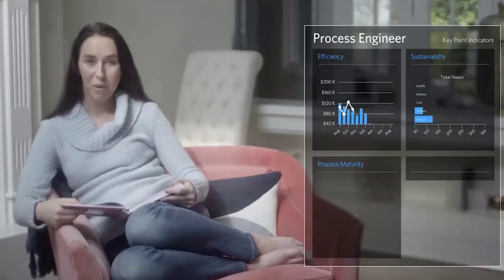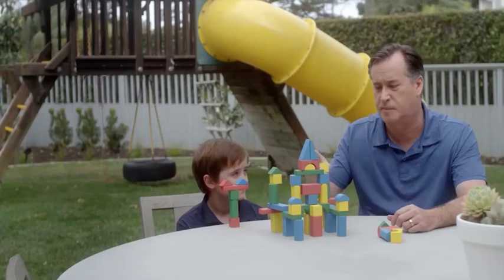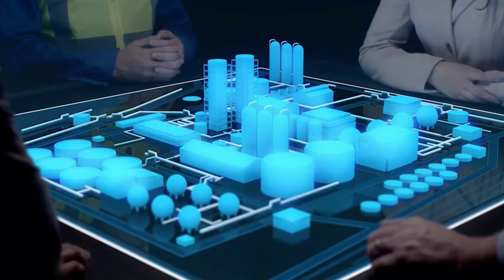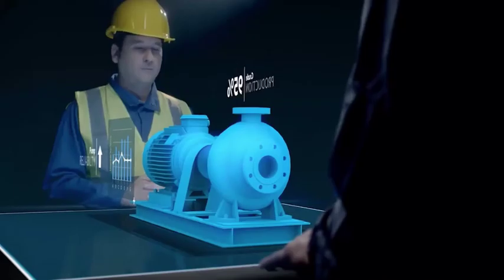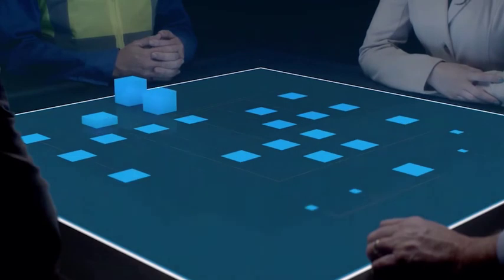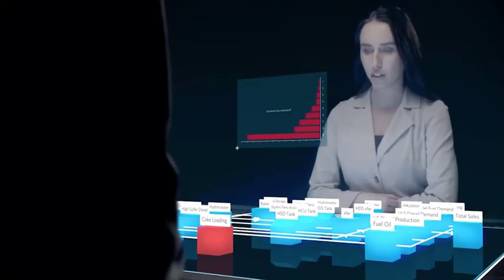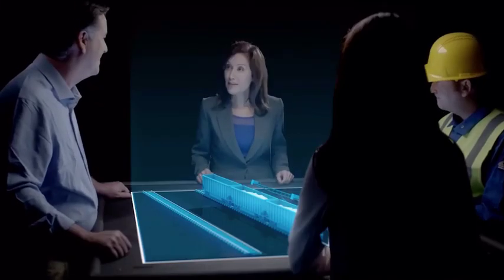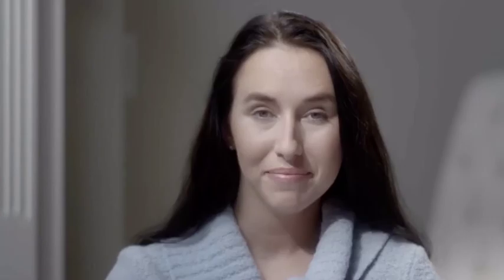AspenTech Aspen Fidelis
Aspen Fidelis Reliability Software Quantifies Financial Benefits Across the Plant Asset Life Cycle.  With Aspen Fidelis Reliability, users reportedly can reduce capital expenditures (CAPEX) for new projects by more than 5 percent and/or increase production by more than 3 percent by using this product, which gives the team insight into asset availability.

4Sight OT reports the cost savings have been achieved with Aspen Fidelis Reliability:

A large petrochemical complex reduced CAPEX by over $250M through improved design and storage.
 A refinery saved $20M by determining the optimal balance between utility needs during a revamp.
 An ethylene plant increased profits by $24M after quantifying the benefits and implementing a process change.